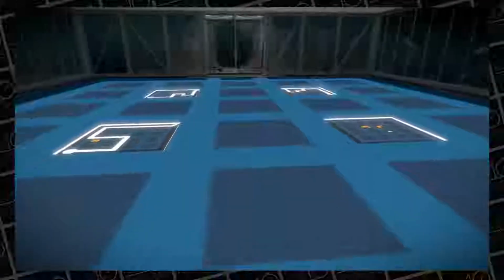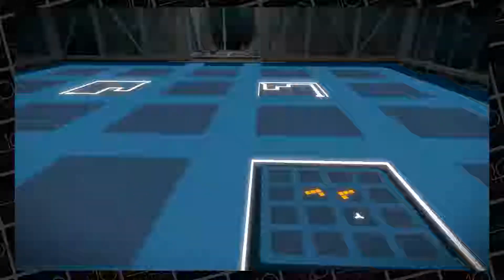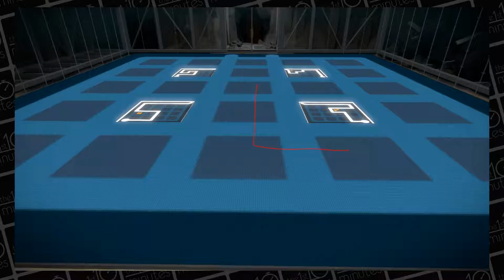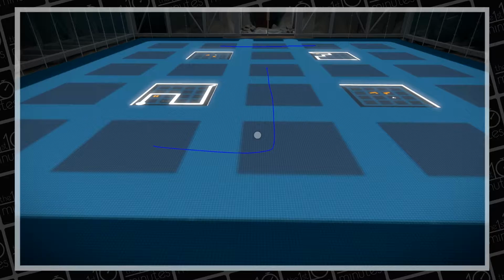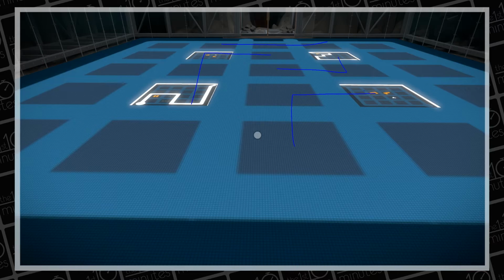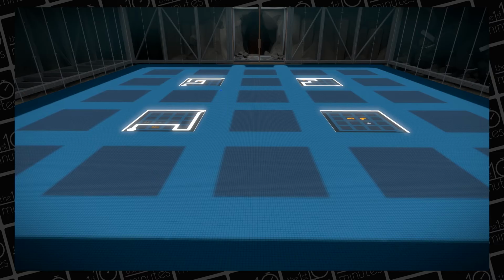Let's Play The Witness Part 42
We find there is asymmetry in our symmetry.